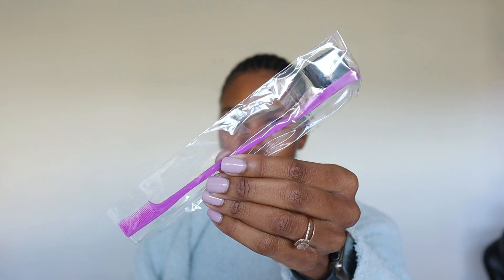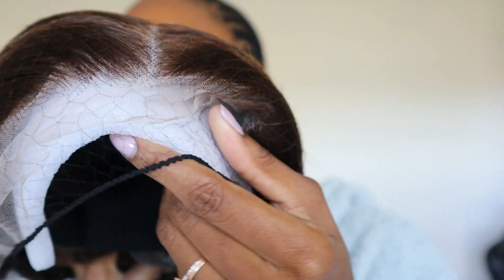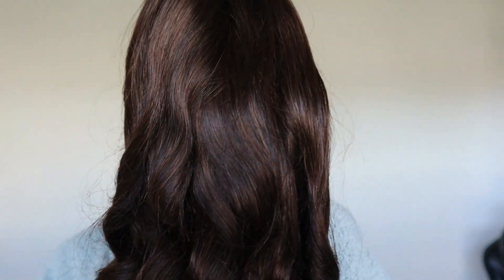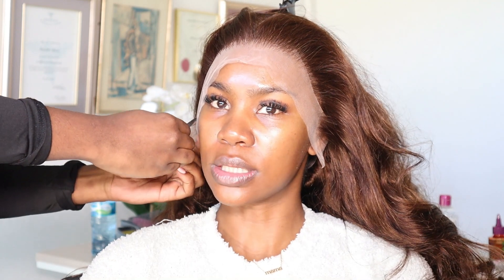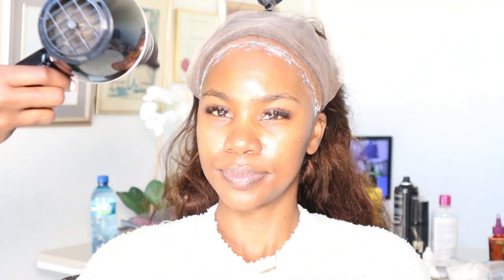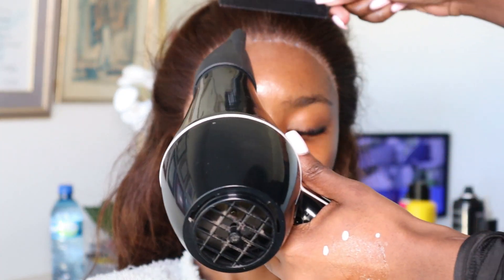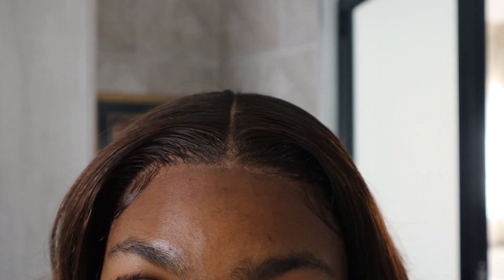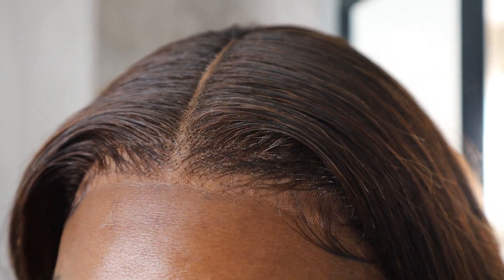Pre-plucked Hairline! PERFECT CHOCOLATE BROWN WIG INSTALL ✨BROWN GIRL FRIENDLY ft West Kiss Hair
Hair details:180% density #4 dark brown body 13x4 lace wig 24inches